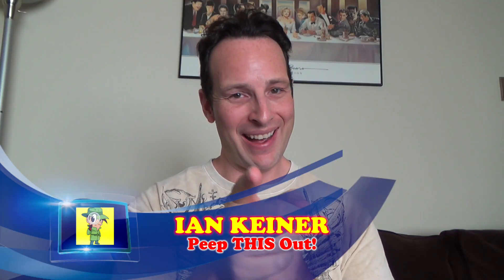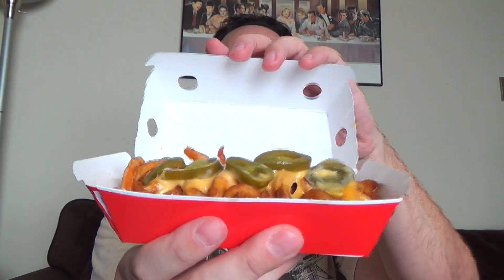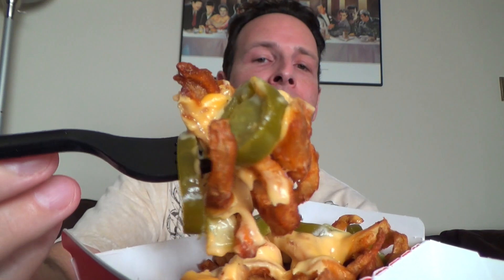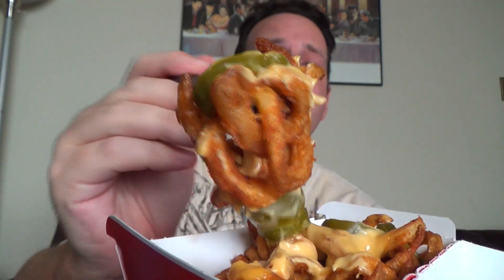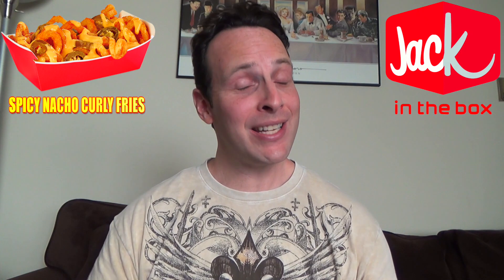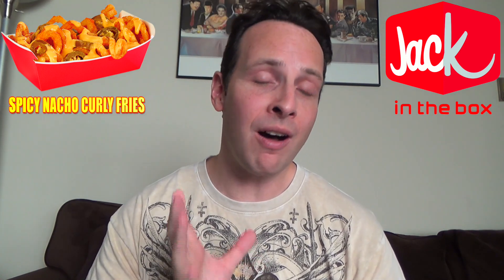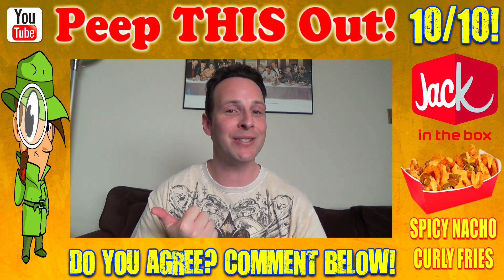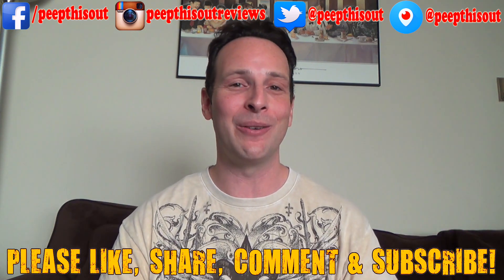Jack In The Box® | Spicy Nacho Curly Fries Review! Peep THIS Out!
What do you get when you take the Signature Seasoned Curly Fries from Jack In The Box® and kick 'em up with Spicy Nacho Cheese Sauce and Sliced Jalapeños?! Ian K goes in to find out! How Bomb Sexy were these Spicy Nacho Curly Fries from Jack In The Box®?! Only one way to find out, guys! Peep THIS Out!

SPICY NACHO CURLY FRIES ($2.49)
Jack’s signature Seasoned Curly Fries smothered in rich and spicy nacho cheese sauce and sliced jalapeños.

NUTRITIONAL INFORMATION
Jack In The Box® | Spicy Nacho Curly Fries
Calories: 426
Calories from Fat: 245
Fat: 27g
Saturated Fat: 4g
Trans Fat: 0g
Cholesterol: 6mg
Sodium: 1329mg
Carbohydrates: 40g
Dietary Fiber: 3g
Sugars: 2g
Protein: 6g